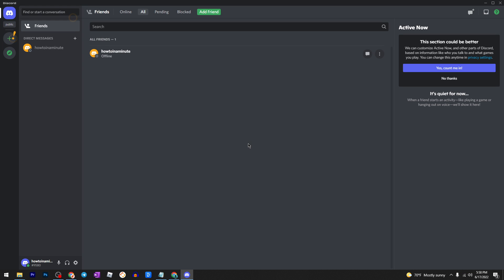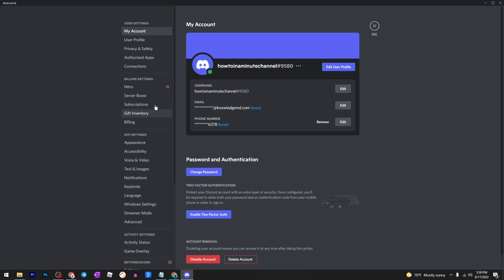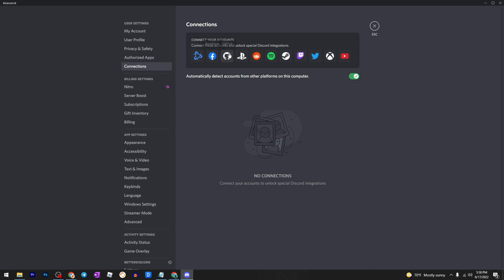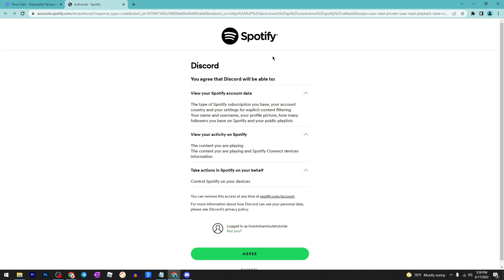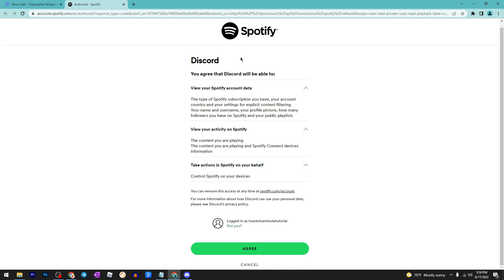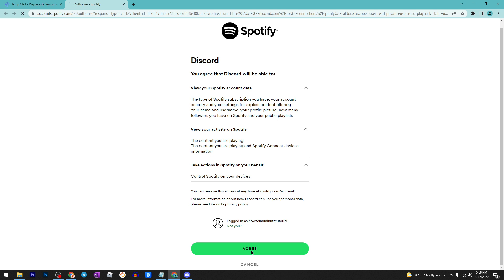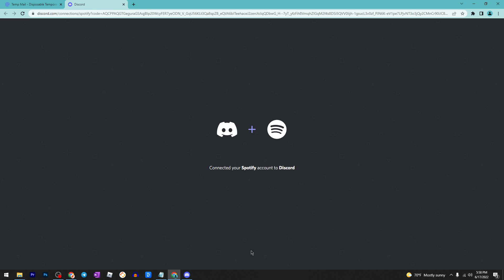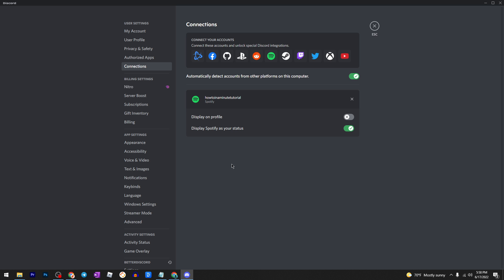How To Show Spotify Status On Discord 2024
In today's video I will show you how to show spotify status on discord.